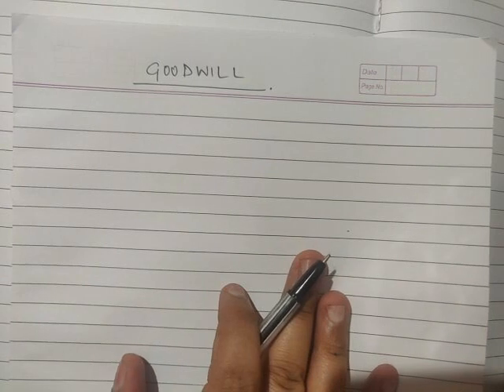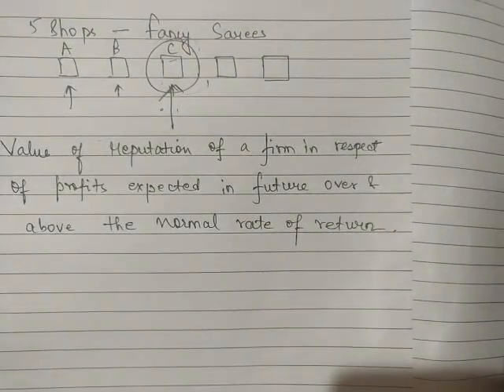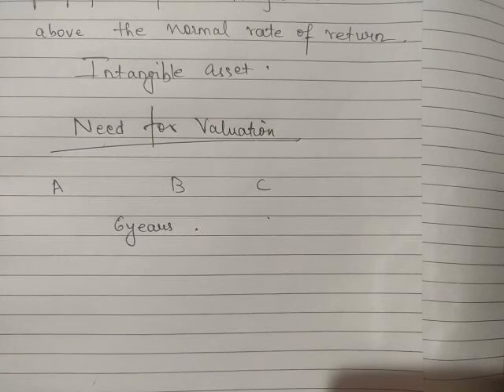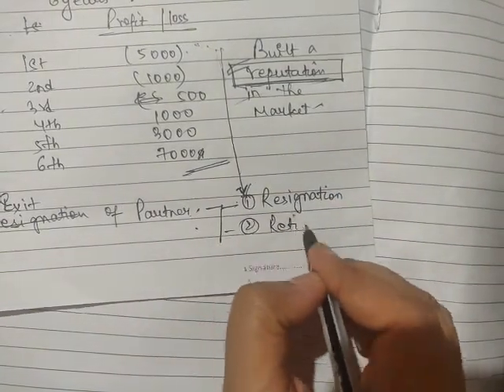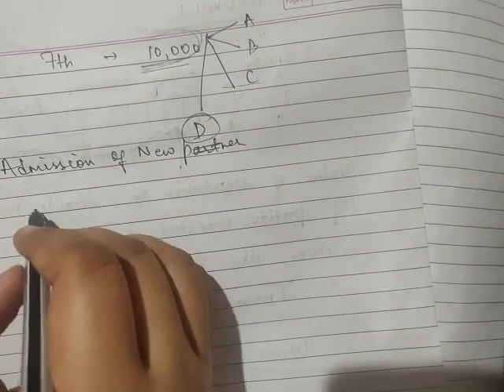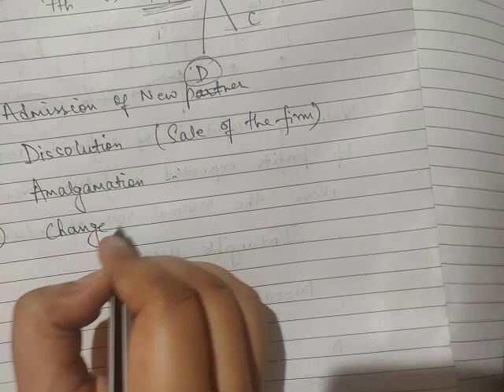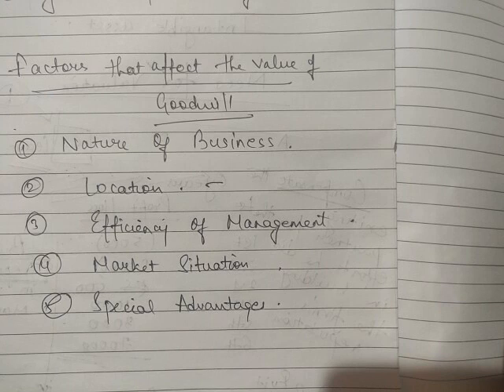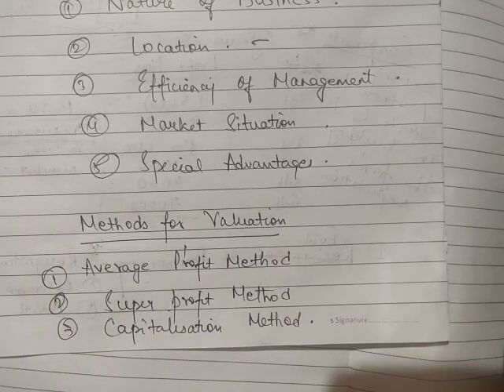GOODWILL PART-1||PARTNERSHIP||CLASS-12 ACCOUNTS||CA KHUSHBOO AGARWAL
Introduction to the concept of goodwill

In case of any doubt, post them in the comment section below.